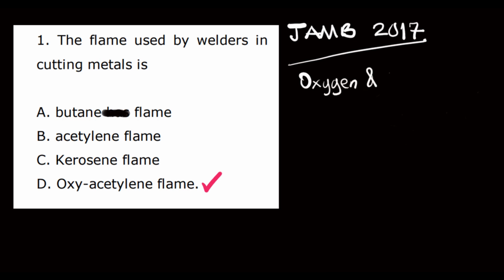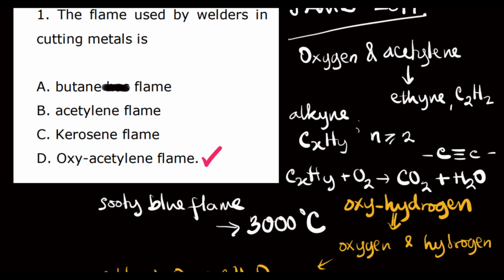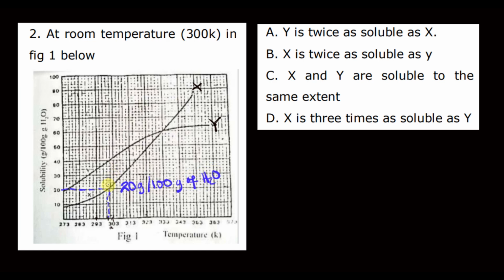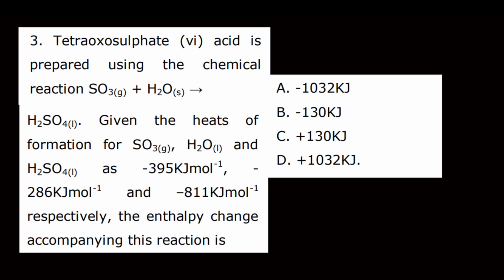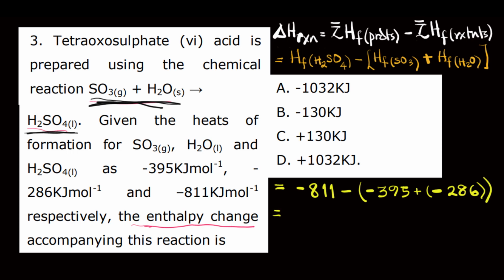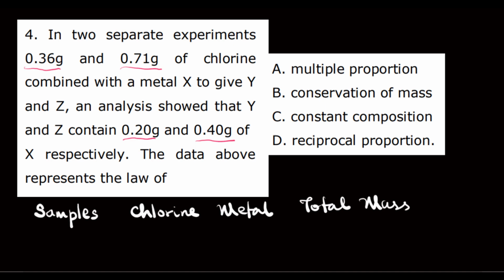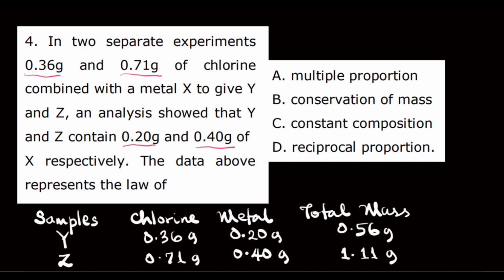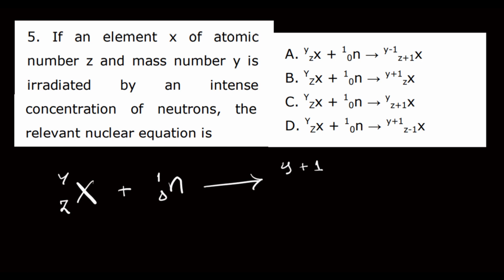2023 JAMB Chemistry | 2023 JAMB Preparations | Solutions to 2017 UTME Chemistry Q1 - 5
This video is an indispensable tool for those preparing to write the 2023 JAMB/UTME examination, especially those writing JAMB Chemistry. It contains the detailed solution with clear explanation to the first 5 questions of the 2017 JAMB Chemistry examination. It is the first part of our 2023 JAMB Prep Series. It covers questions on reactions of alkynes, solubility, energy in chemical reactions, laws of chemical combinations and artificial transmutation.